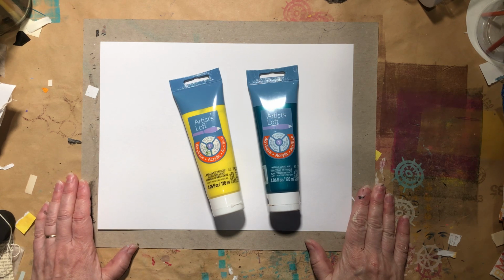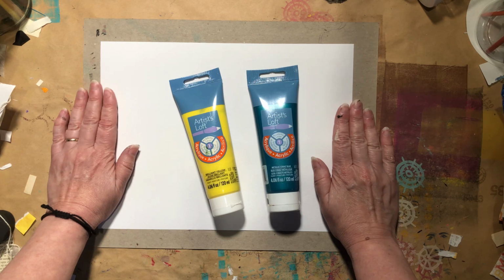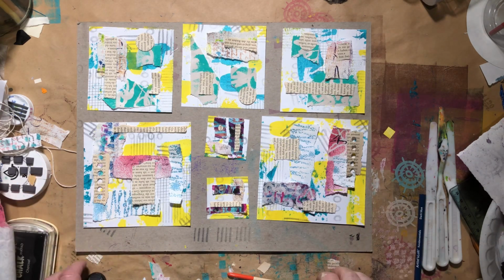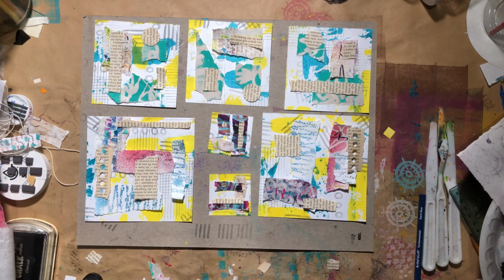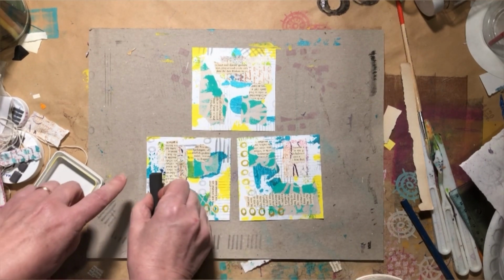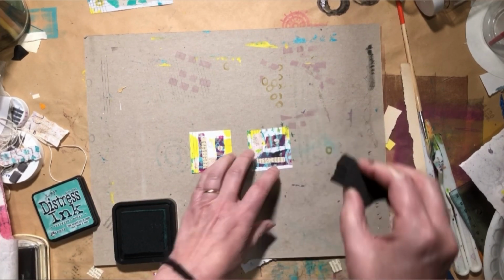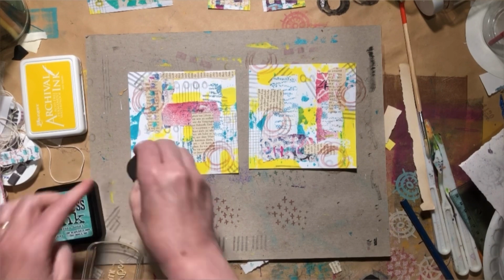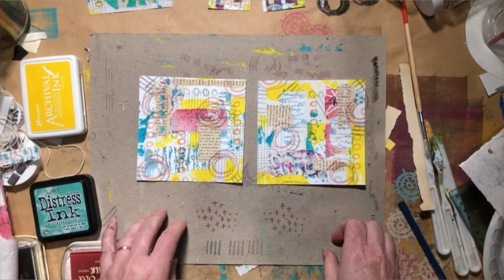Creating several pieces at once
It is just as easy to make several pieces at once as it is to make just one, if you plan ahead a bit. Grab a large piece of mixed media paper, choose your colors and scraps, and you are on your way. You can play a bit as you plan out your pieces, which helps build your composition skills and confidence. This simple process results in you having several completed pieces that share a similar palette and feel.
Supplies I used:
Ranger ink pads
Colour Box ink pads